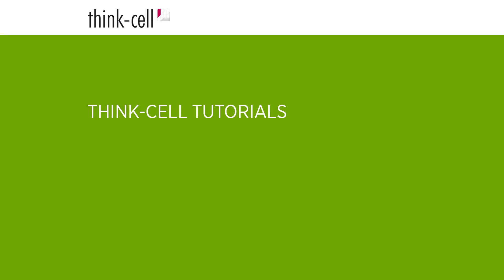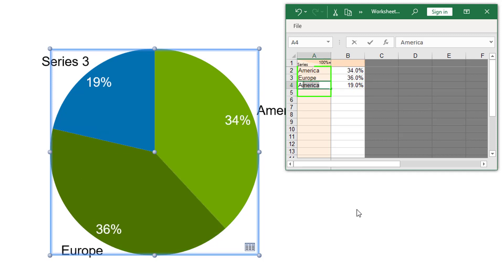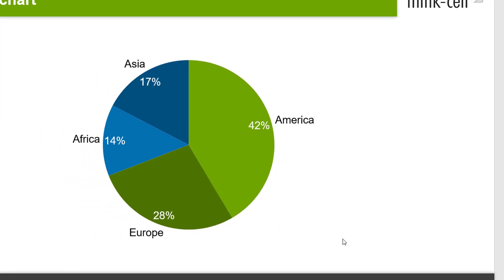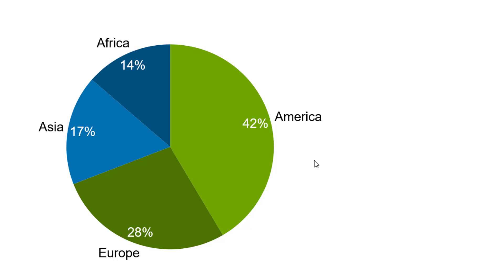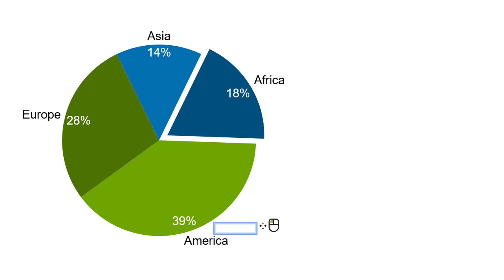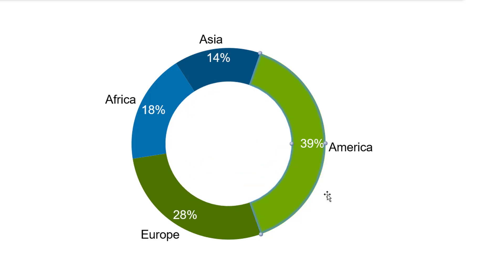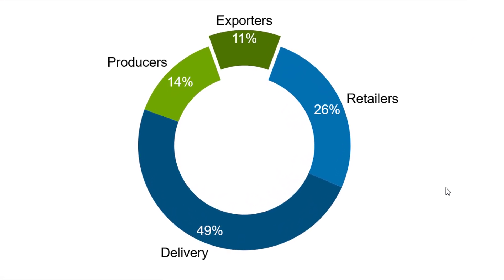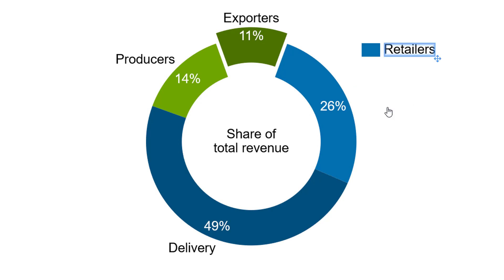Pie chart and doughnut chart (think-cell tutorials)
This video provides step-by-step instructions on how to create pie and doughnut charts with think-cell.
0:00 - Introduction
0:21 - Inserting a pie chart
0:51 - Using absolute values in datasheet
1:27 - Changing order of segments
2:06 - Rotating the pie chart
2:35 - Exploding pie segments
2:46 - Changing the label position
3:02 - Turning a pie into a doghnut chart
3:46 - Inserting a doughnut chart
4:05 - Adjusting the doughnut hole size
4:20 - Title label at center
4:41 - Adding and editing a legend